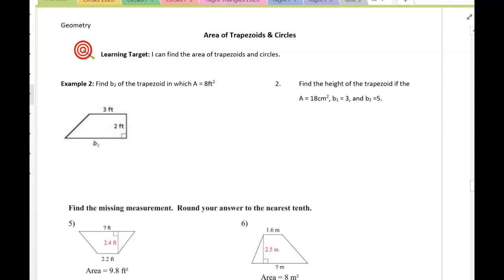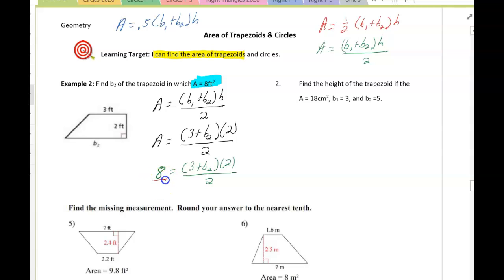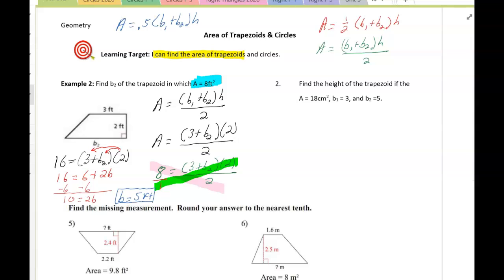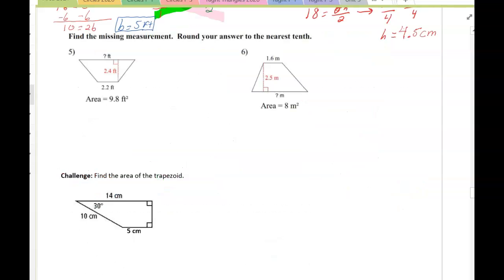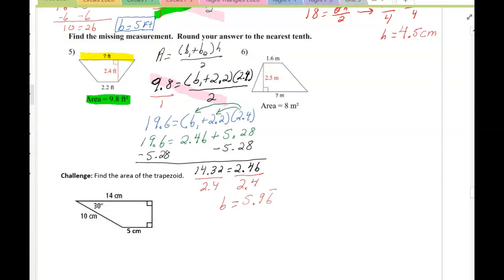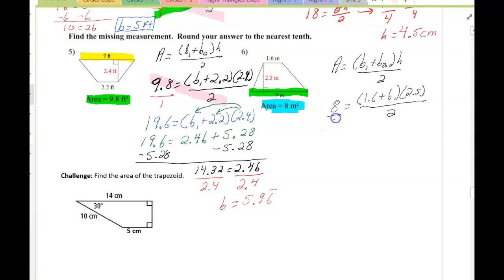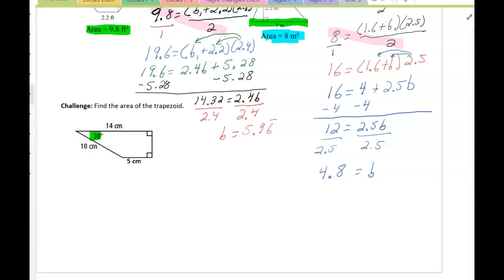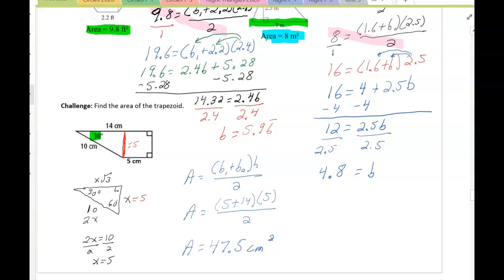Trapezoid - finding the base or height